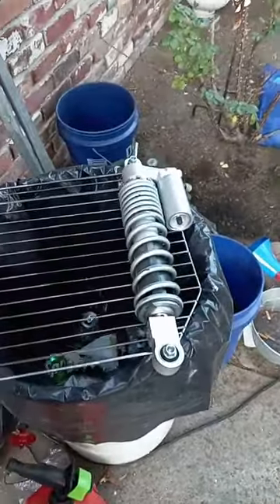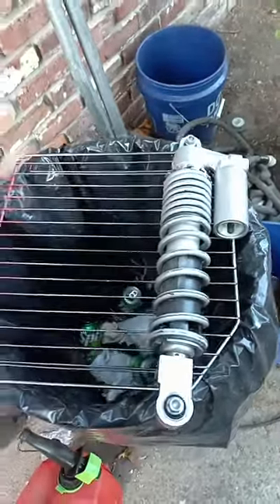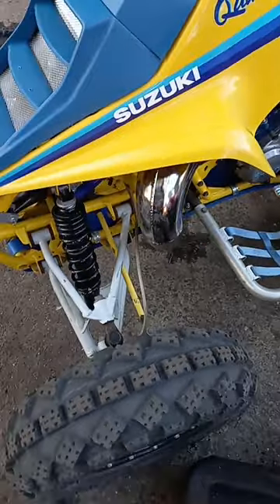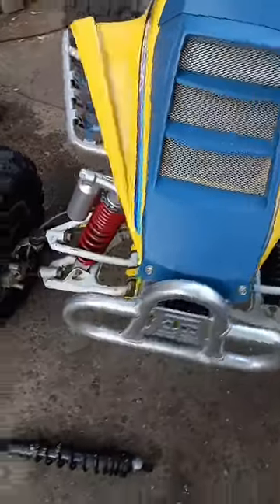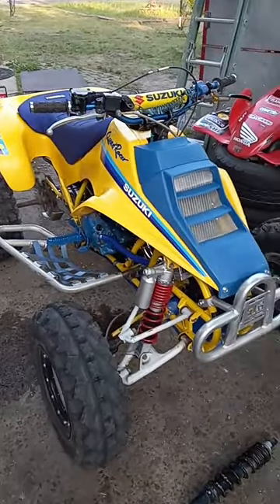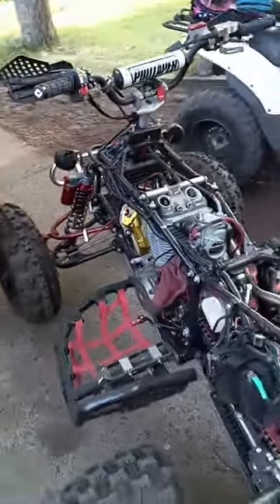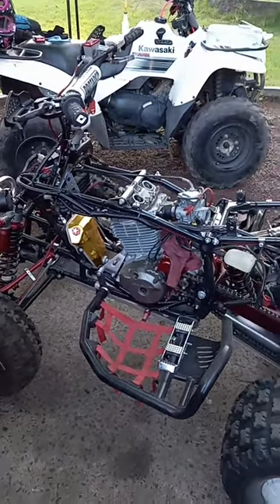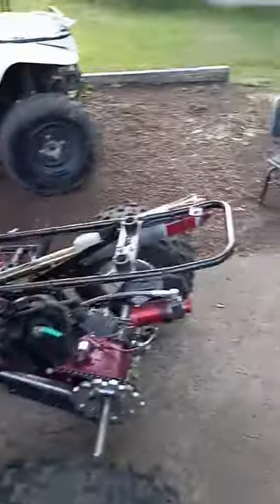Yamaha Yfz450 Shocks on the Lt250r